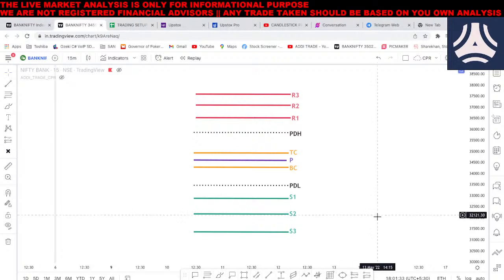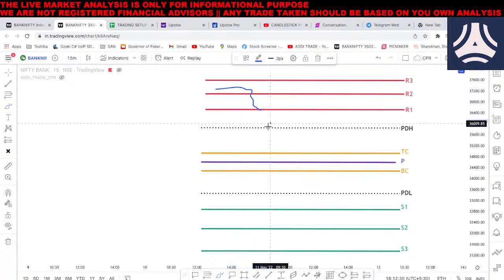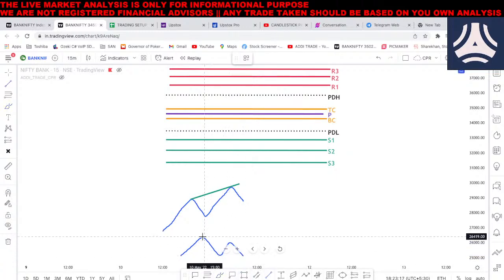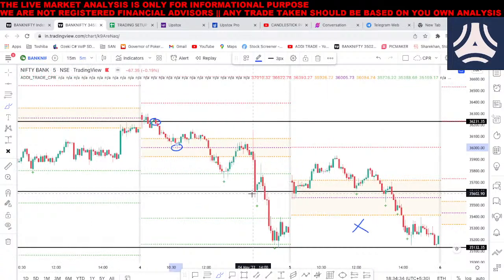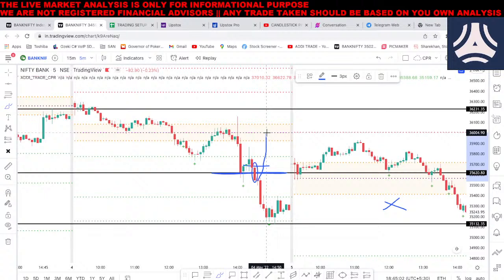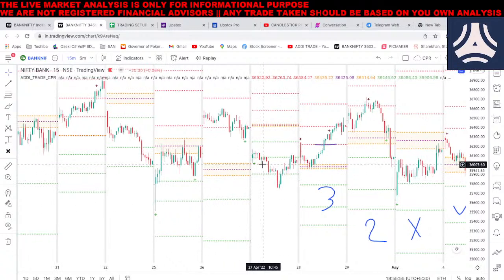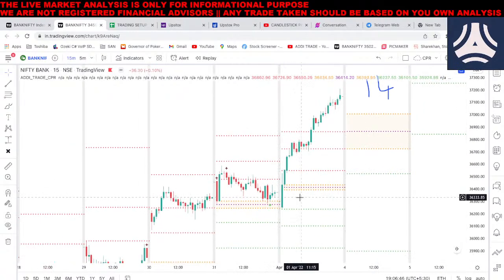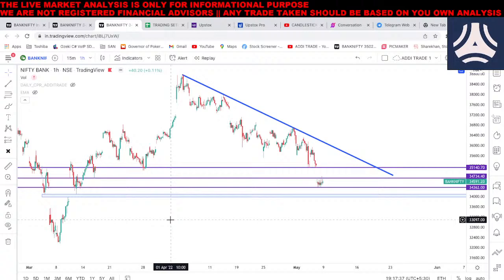INTRADAY TRADING WITH CPR !!